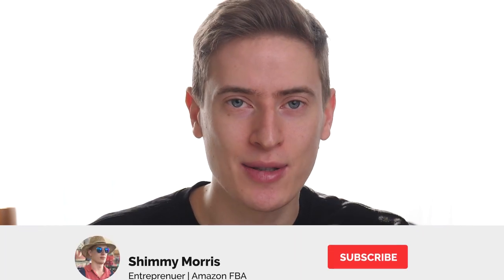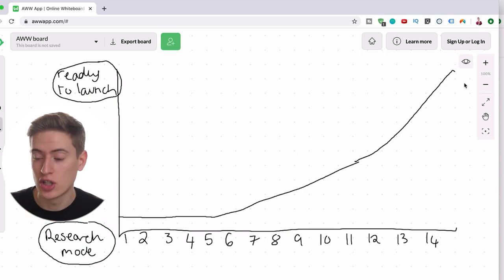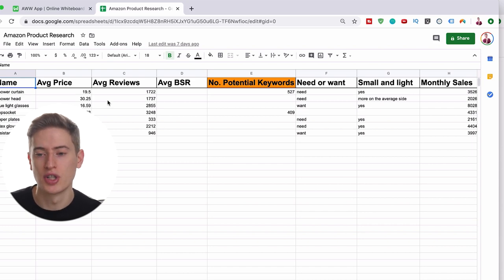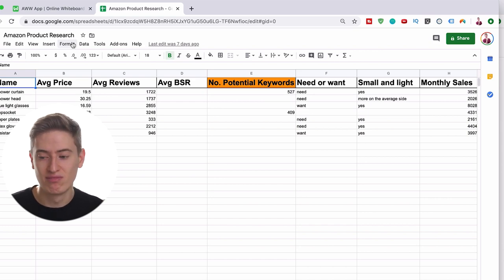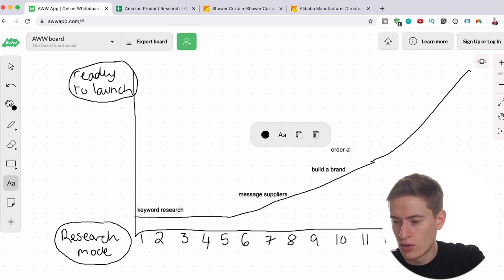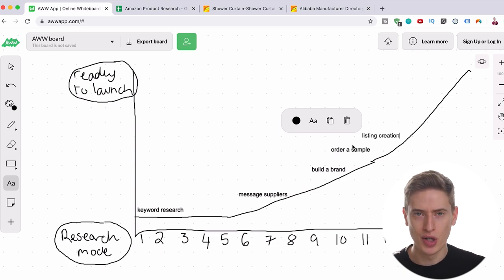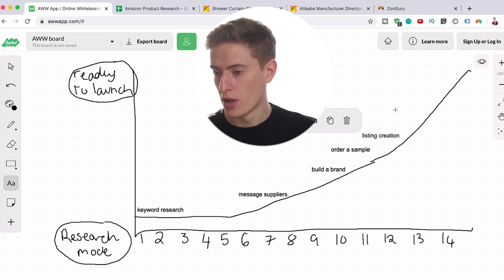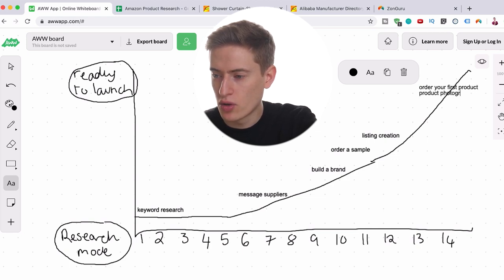Starting an Amazon FBA Business in 14 Days | Perfect if you're in Stuck at Home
Let's build an Amazon FBA Business! I think that will be quite a useful thing to have achieved when this madness is all over. In this video, I go through exactly what you can be doing over a 14 day period to get your Amazon business up and running!

Day: I have no idea at this point! 😂 - 100 Day Content Challenge

🔥🔥New Here?🔥🔥
👋Hey,